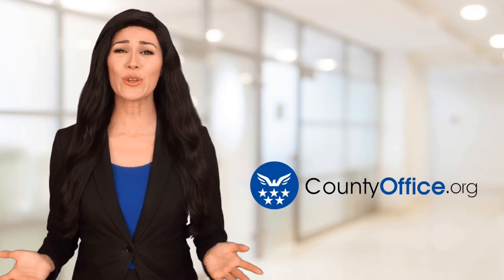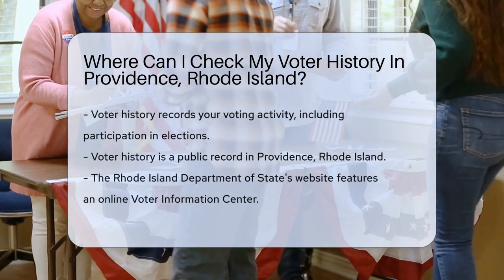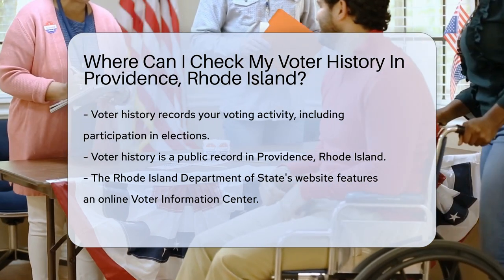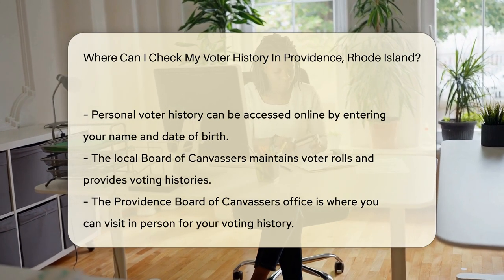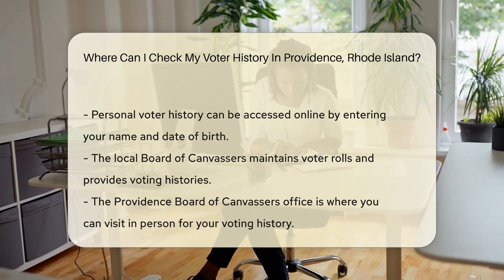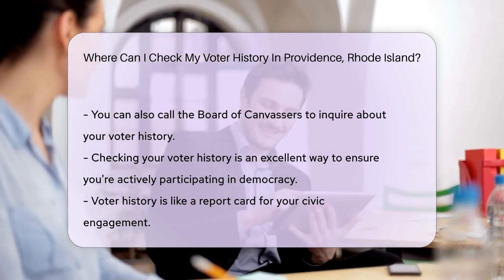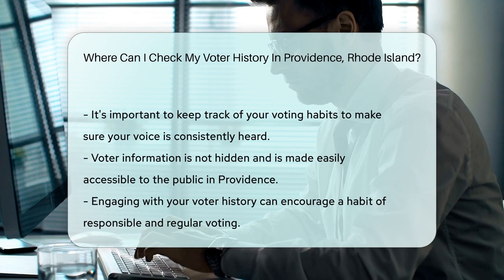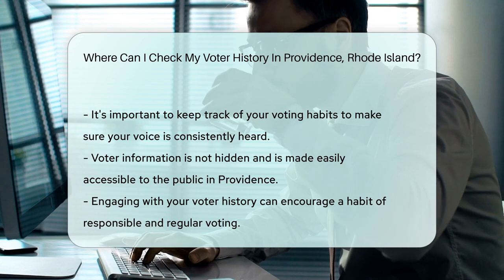Where Can I Check My Voter History In Providence, Rhode Island? - CountyOffice.org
Where Can I Check My Voter History In Providence, Rhode Island? Are you keen on keeping up with your civic engagements? Discover how to access your voter history in Providence, Rhode Island, and ensure that your participation in the democratic process is up to date. Our video guides you through the simple steps to find your voting record, whether you prefer to do it online, in person, or over the phone. We'll show you how to use the Rhode Island Department of State's online Voter Information Center and what to do if you want to visit or call your local Board of Canvassers. Your voting history is a public record, and it's easier than ever to keep track of your involvement in elections. Stay informed and take pride in your role in our democracy by checking your voting past today!